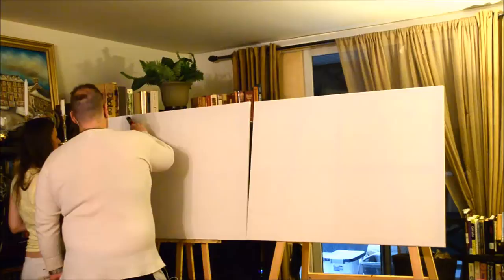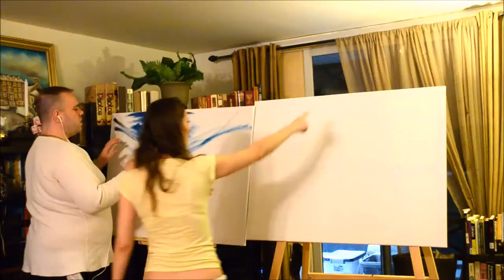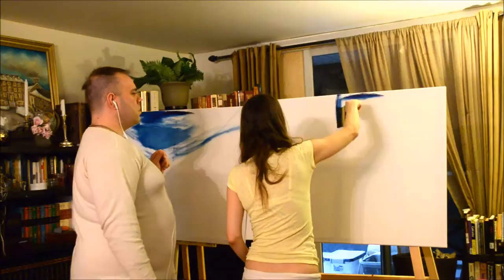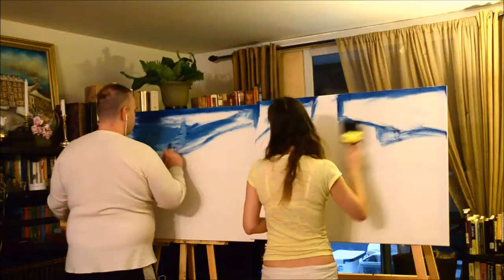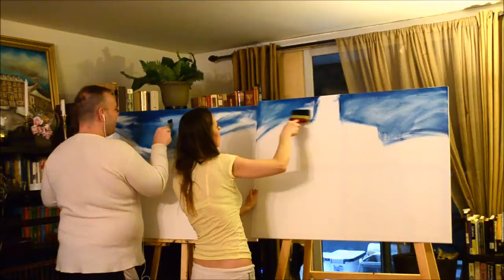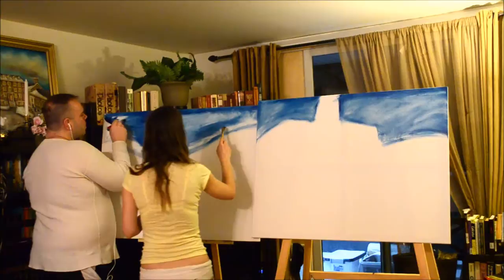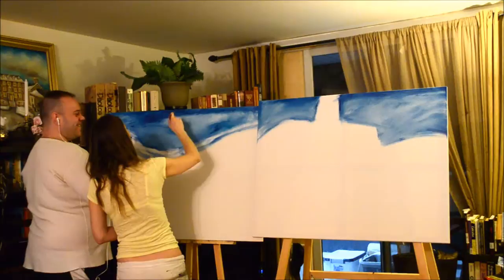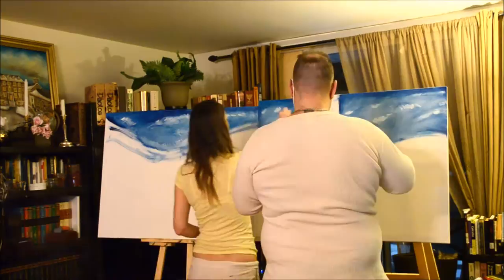Giving my husband his first painting lesson - Check Out - MBoivin-Art.com